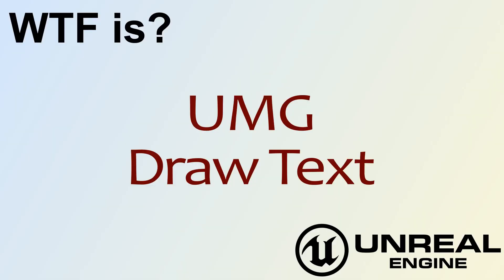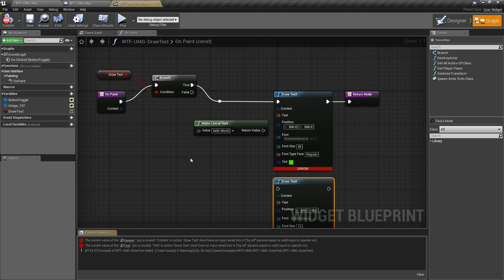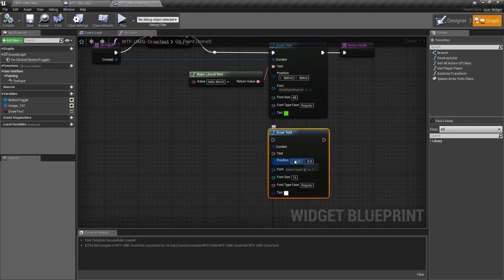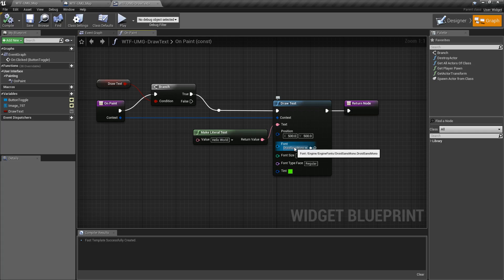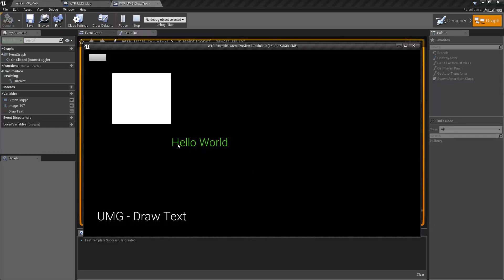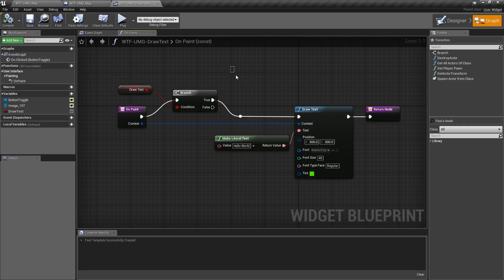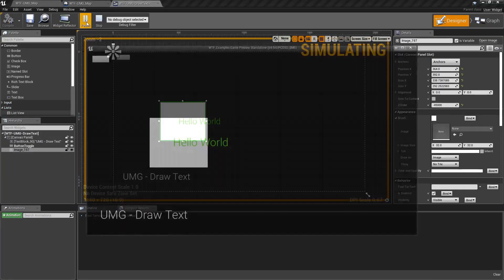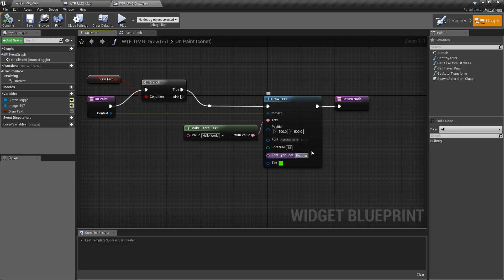WTF Is? UMG: Draw Text in Unreal Engine 4 ( UE4 )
What is the UMG: Draw Text Node in Unreal Engine 4